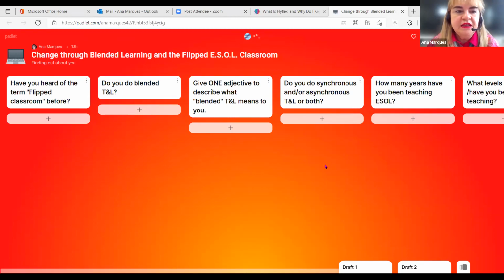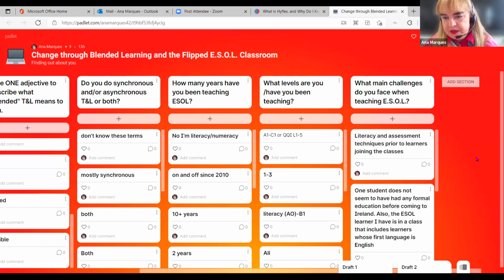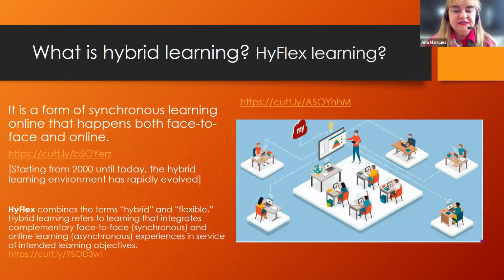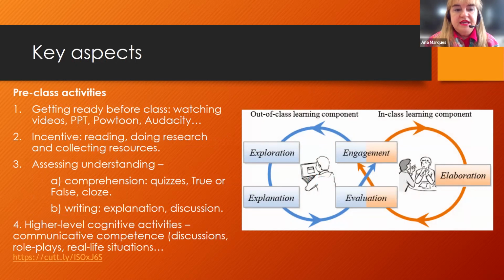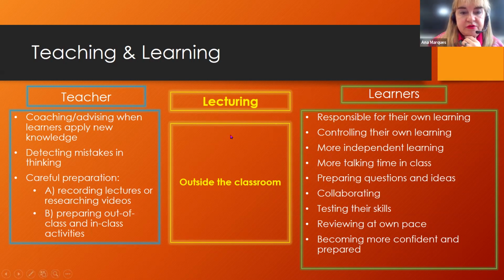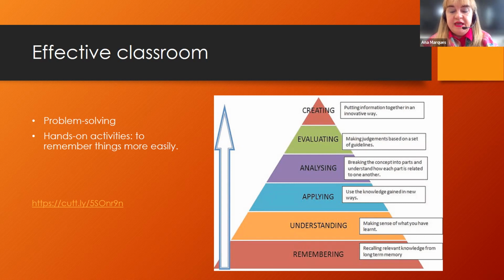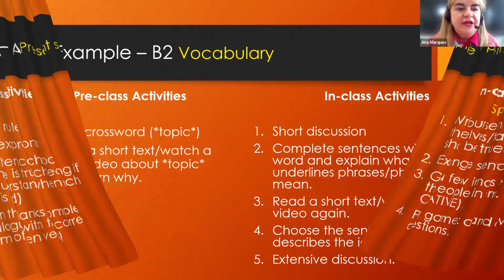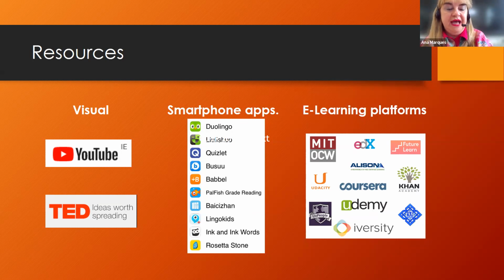Change through blended learning and the flipped ESOL classroom - Ana Marques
In this webinar Ana Marques provides insights and ideas for tutors to redesign their pedagogy and try new ways of teaching and learning.